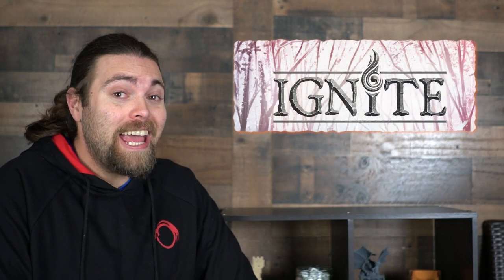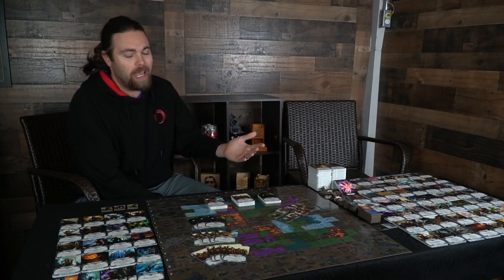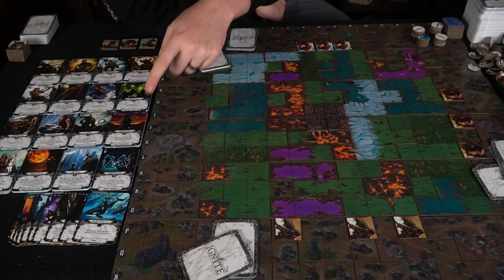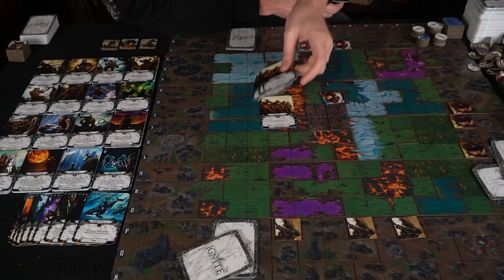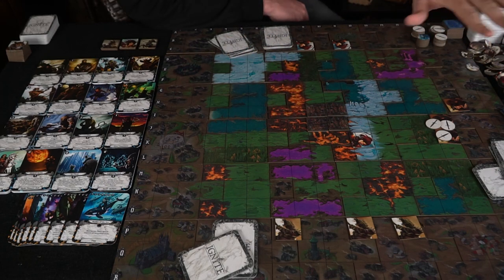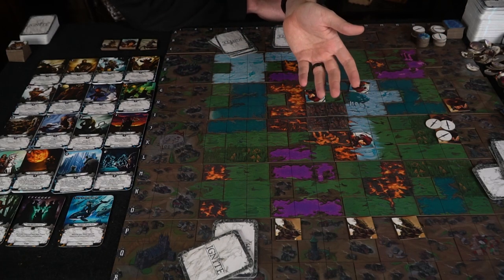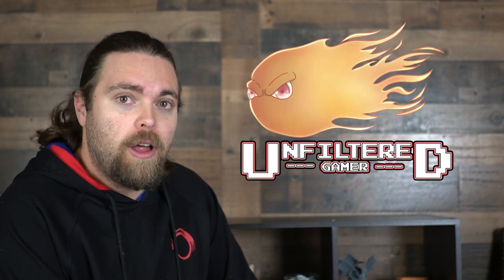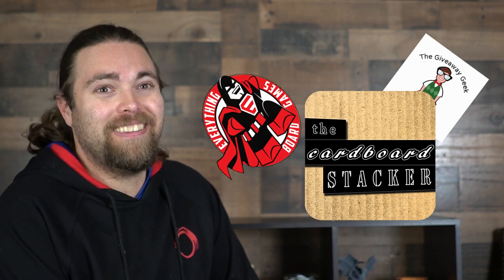Ignite - Board Game Review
Ignite Review by Unfiltered Gamer